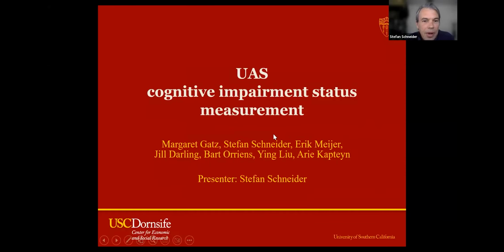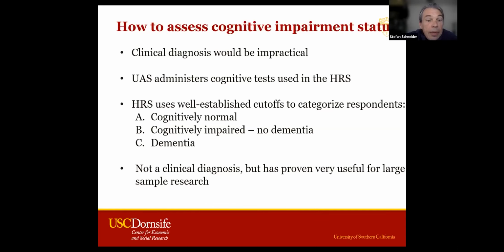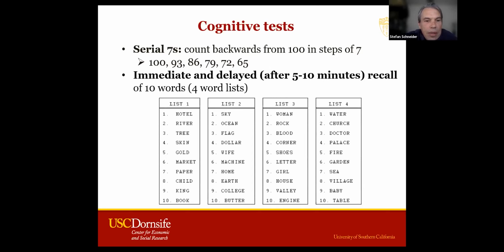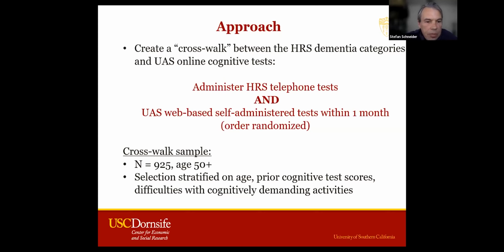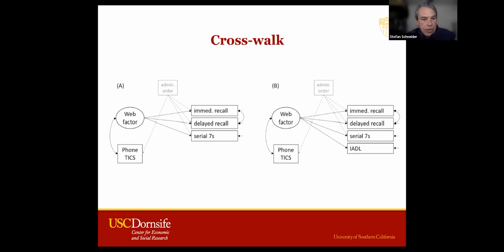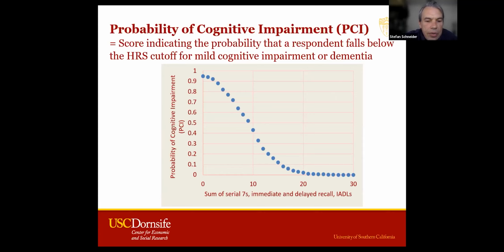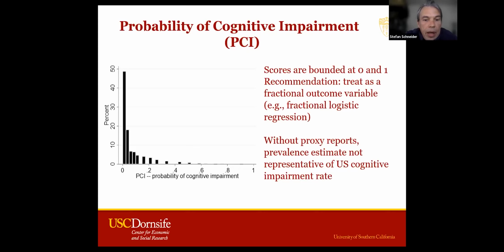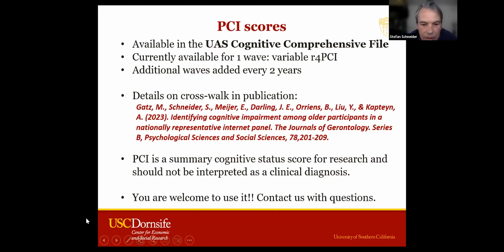UAS 12 Stefan Scheider Dementia Categorization